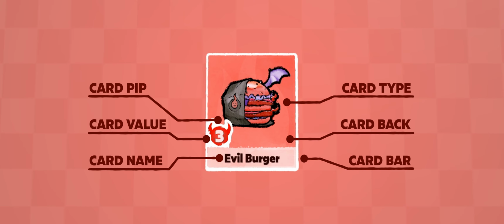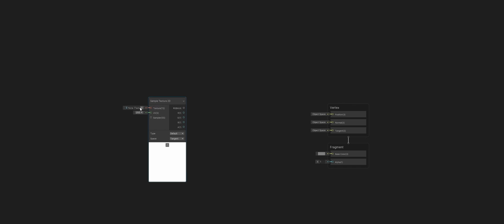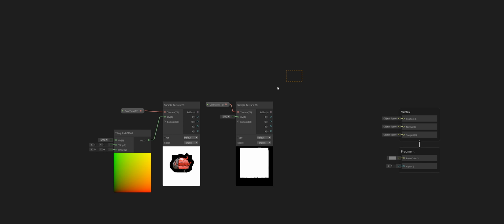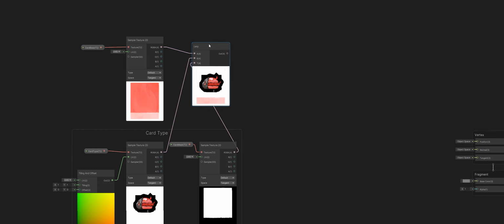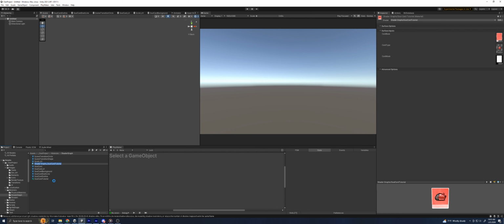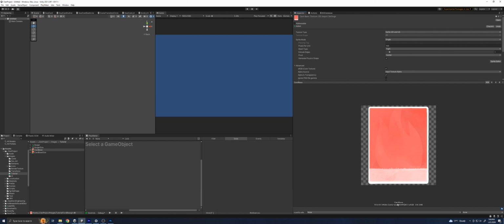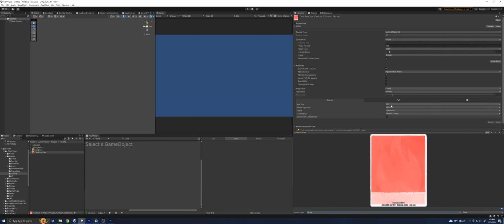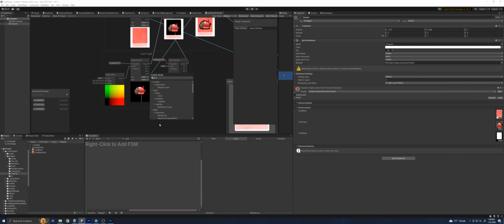Creating Cards Using Shader Graph | Devlog Tutorial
Part of my Devlog will also be a tutorial series exploring different assets I added to Soul Food. Here we will look at creating the card art using Unity3D and Shader Graph.

The video also includes a few tips on practices that helped me when it came to a workflow that will work for you.
Enjoyed the video? Sign up to my newsletter for more info and tutorials!

If you have any questions or suggestions, let me know if the comments below!